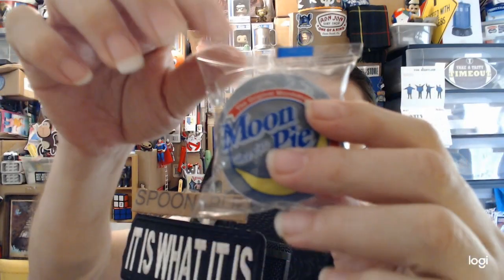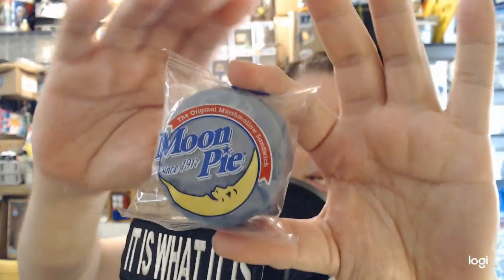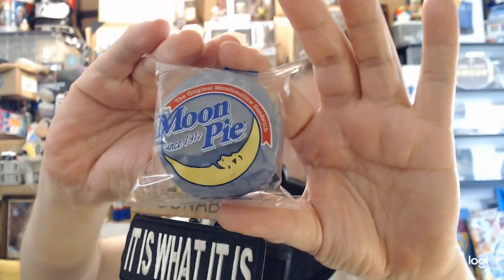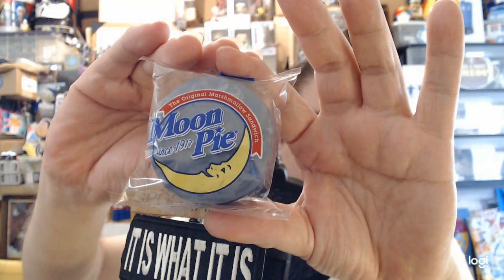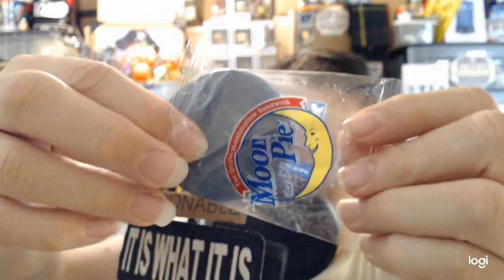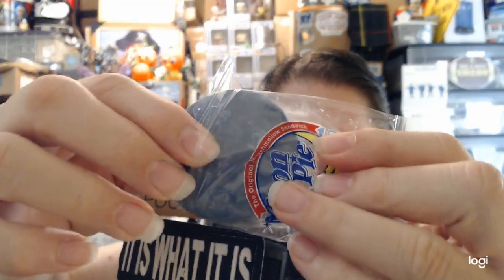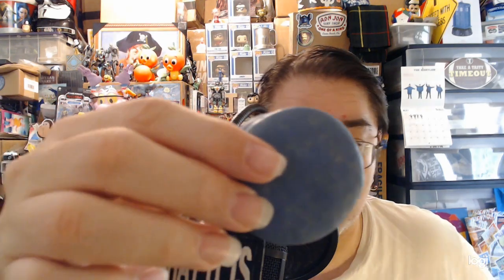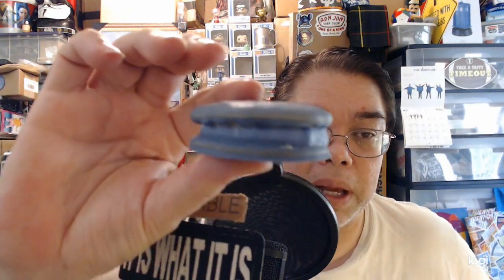98. Moon Pie Minis: "Once In A Blue Moon" (Blueberry)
Mini blueberry Moon Pies (with a bonus blue something). You can taste the blueberry flavor. I liked it!